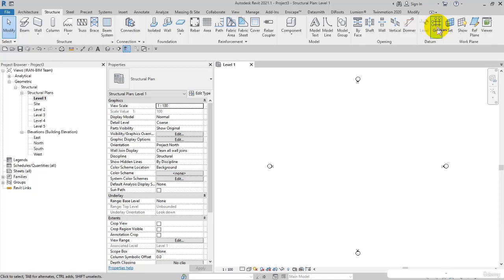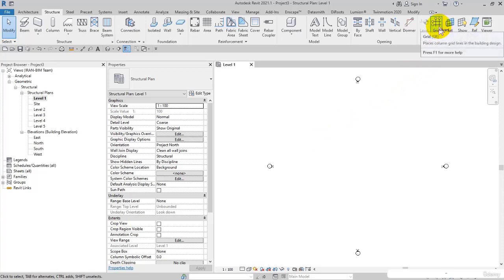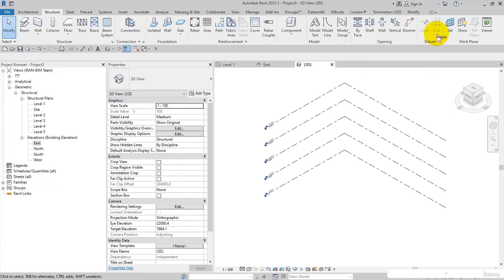7 Revit Structure Full Course - Introducing Grid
7 Revit Structure Full Course -  Introducing Grid